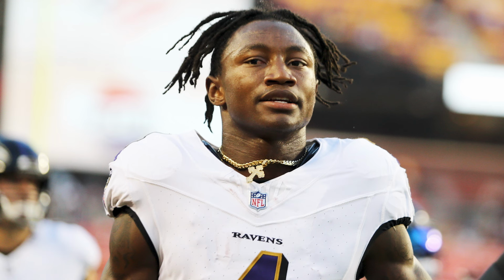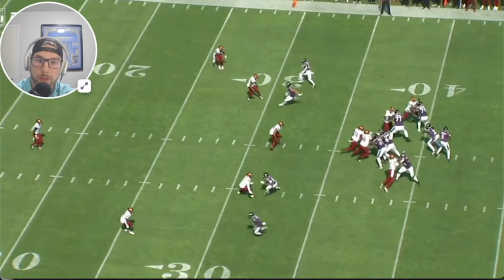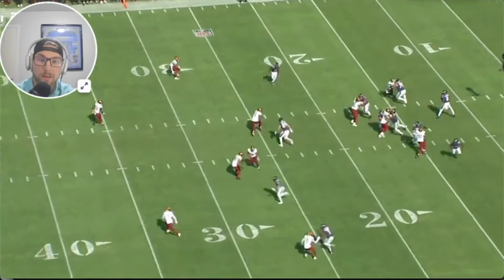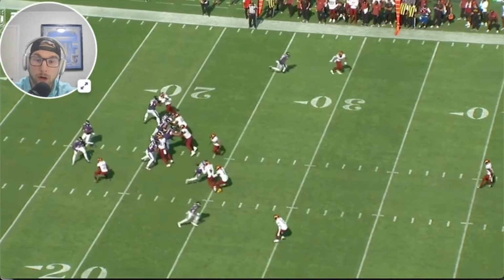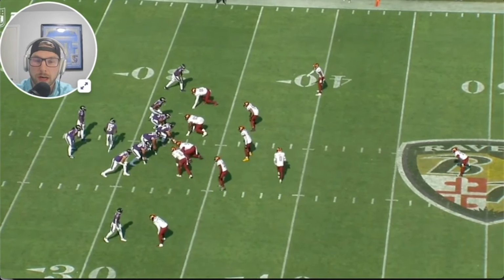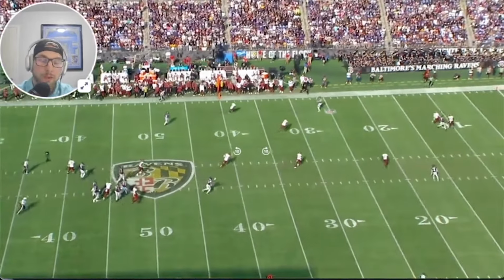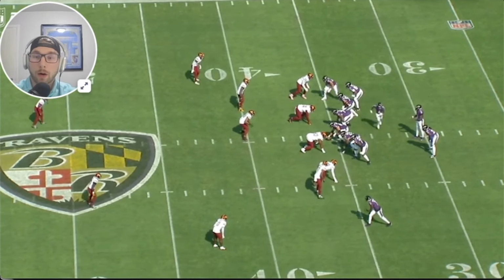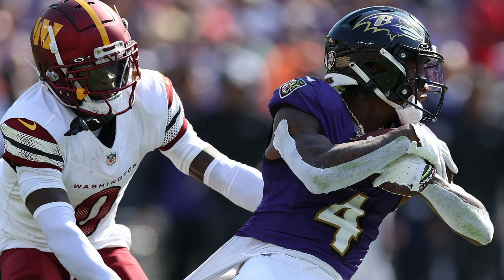Film Breakdown: Zay Flowers is BREAKING OUT!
Steven ORourke gives subscribers a film breakdown of Baltimore Ravens superstar Zay Flowers, and explains why he is a major buy candidate in fantasy football!

0:00 - Intro
0:48 -Zay Flowers Film Breakdown
9:55 - Zay Flowers Film Review
11:42 - Outro